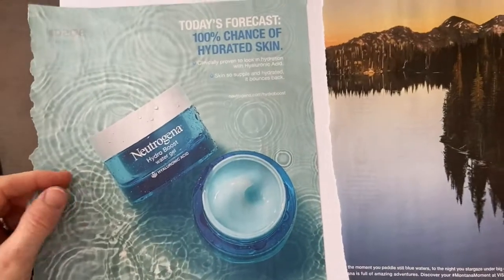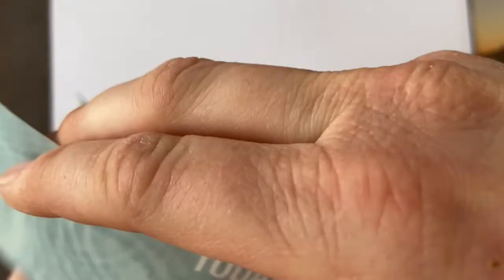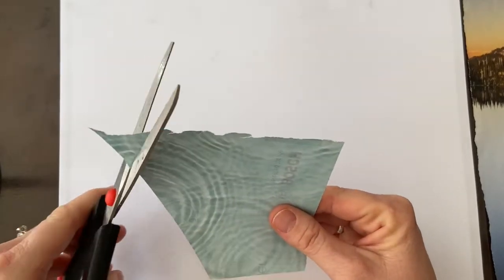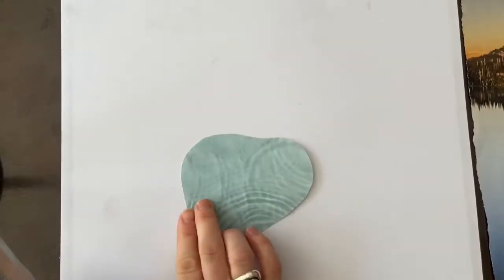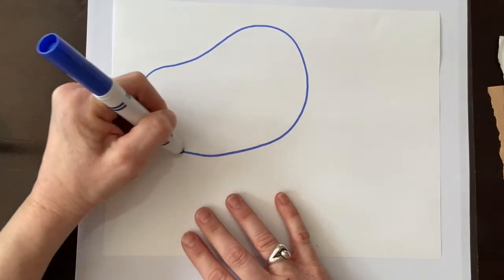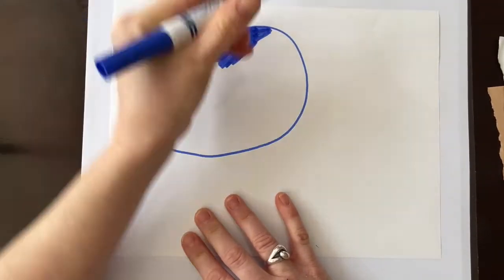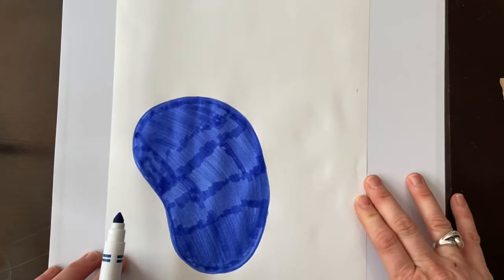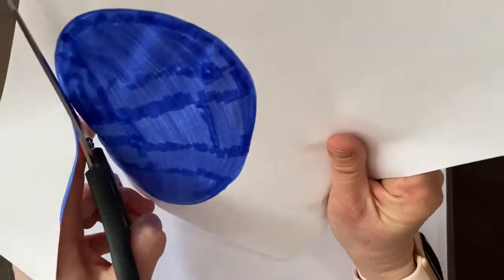How to Make Clear Waters Tutorial Parable of the Good Shepherd